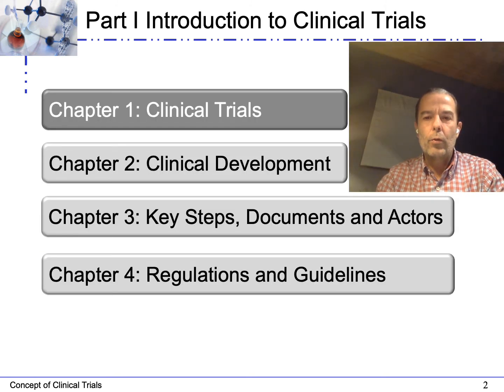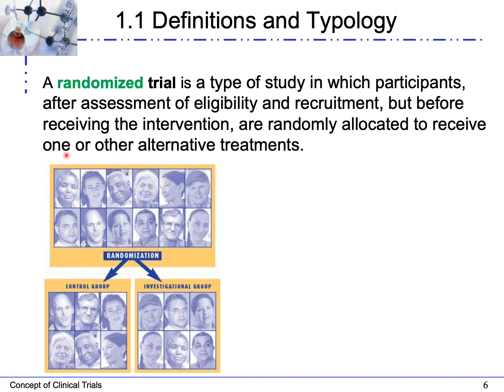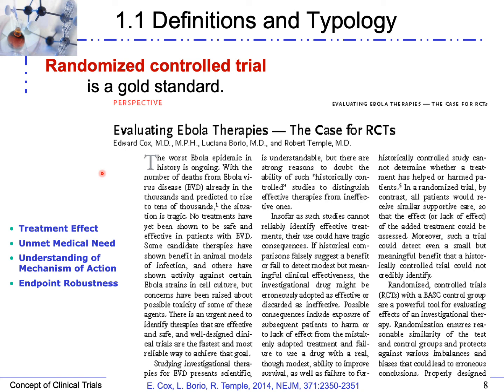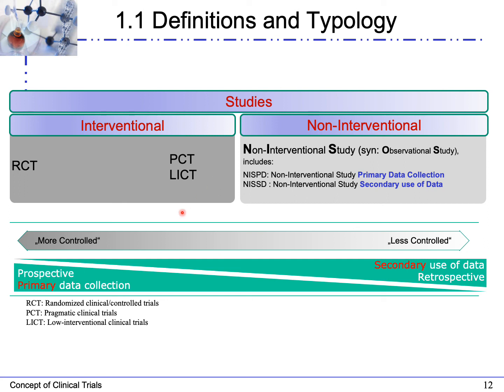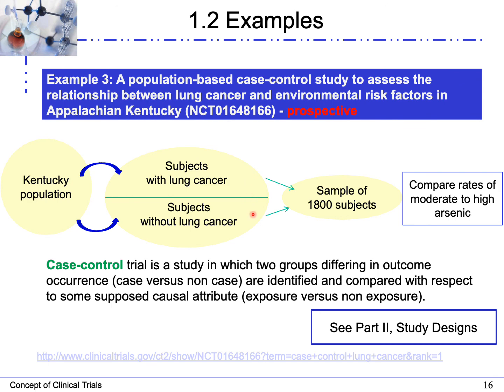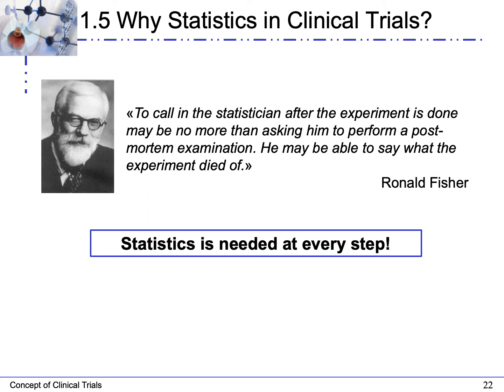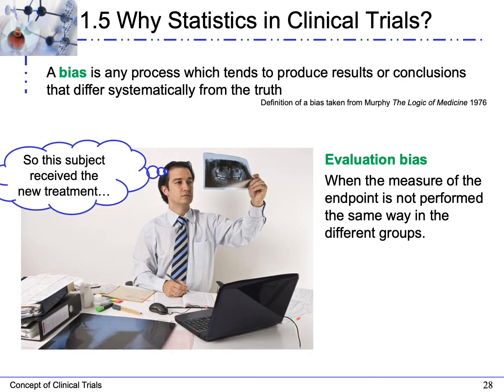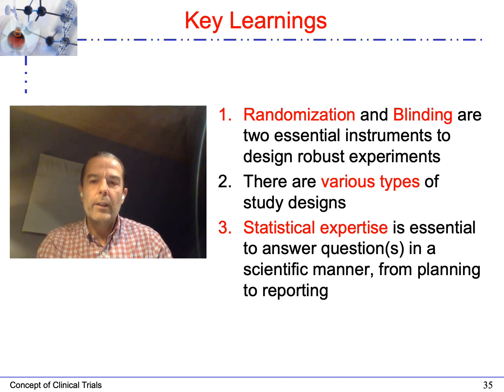KUL G0B69a Part I Chap1 2021